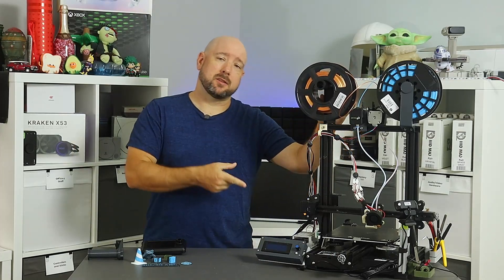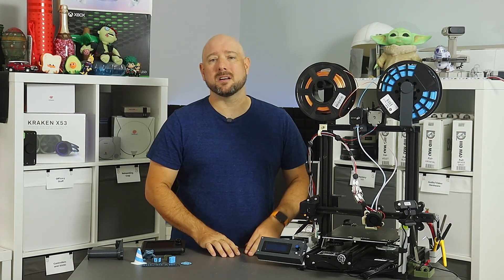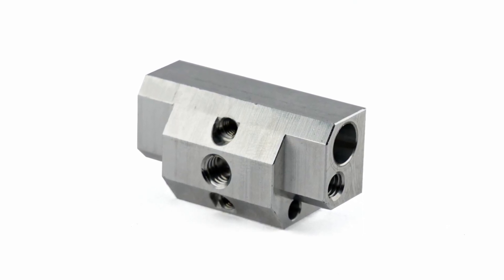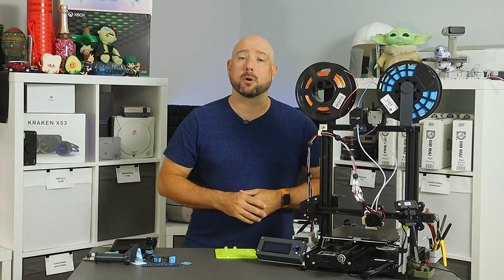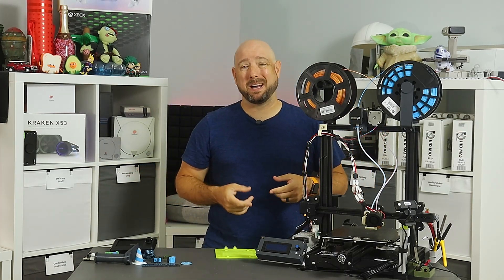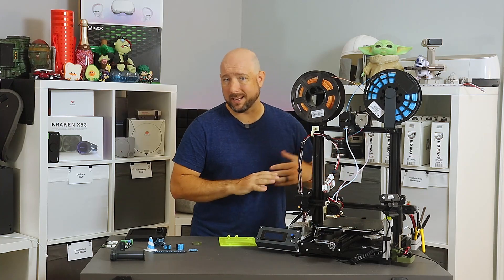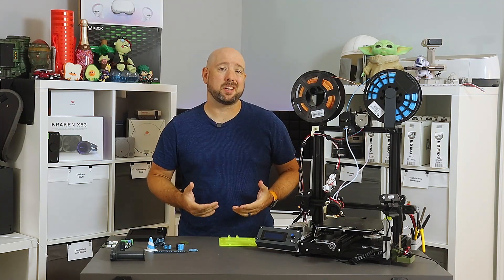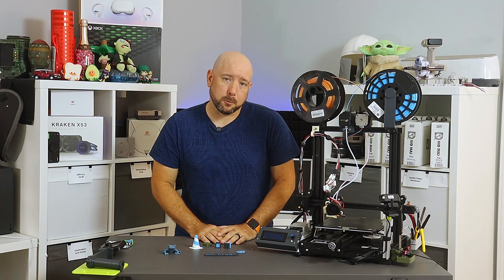Dual Extrusion on a Voxelab Aquila (or Ender 3 V2... prolly)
Want to convert your Aquila (an Ender 3 V2 clone) to dual extrusion? I got you covered, bruv.  I took this cheap little Aquila, swapped out the electronics, added a 2nd extruder, and installed a 2-in-2-out hot end.  It's easier than you think to install, however, beware the additional maintenance and tuning.

All of the designs used in this video as well as the klipper config are available

Parts used in this design:
SKR 1.4 Turbo
NEMA 17 Stepper
BMG Clone
Real BMG
Bowden Cable
Chimera Clone
50mm Blower